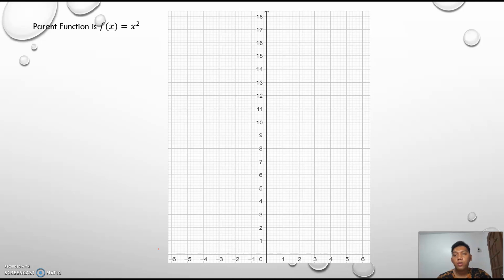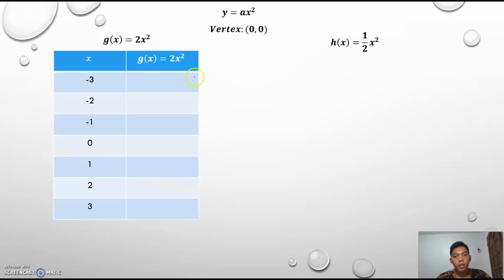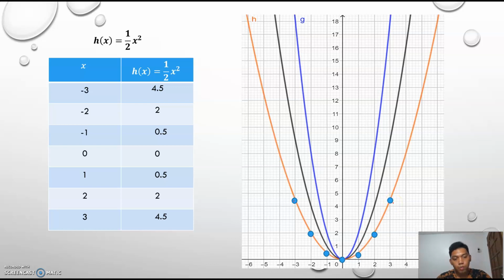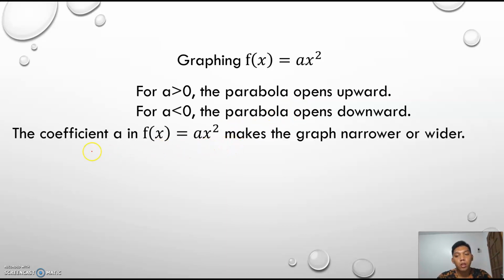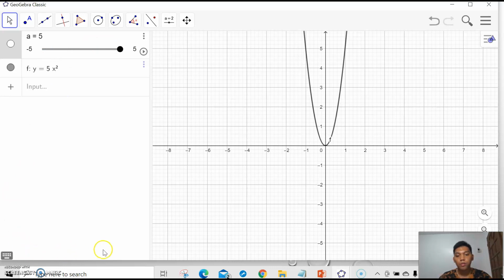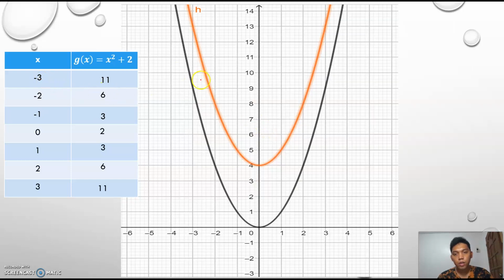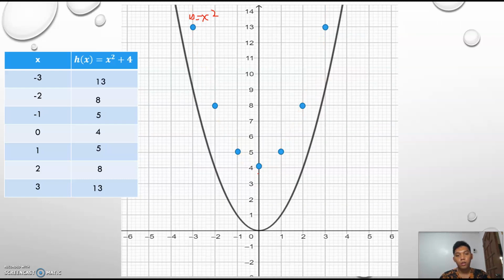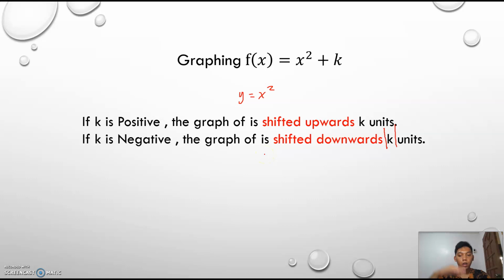ANALYZING THE EFFECTS OF THE CHANGES IN A QUADRATIC | PART 1